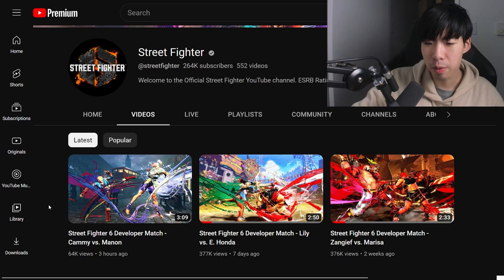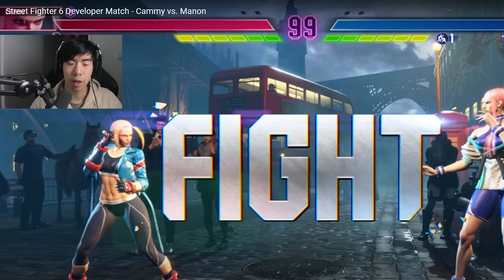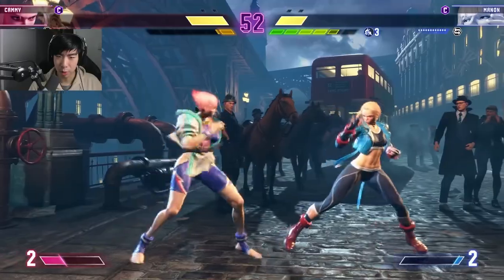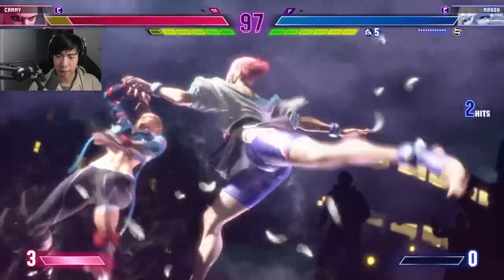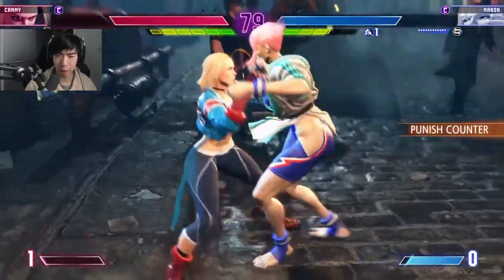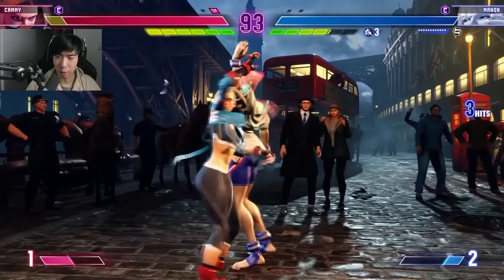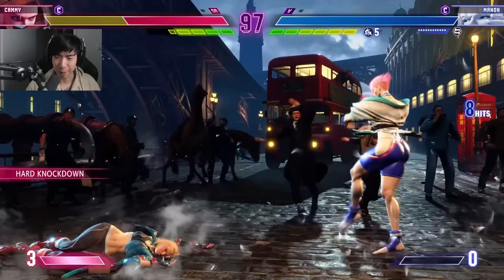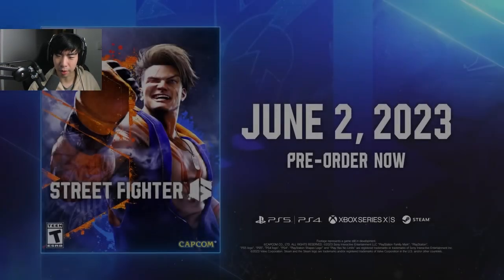This New Street Fighter Character Forces You to Dance (Cammy vs. Manon)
This is a look at the Street Fighter 6 Developer Match - Cammy vs. Manon! Cammy is a classic character, but she's gotten some new tools and some old ones back. Manon is a new grappler with a level up system for her command grabs. Let's see how they both work with SF6 and the new drive system.

Beginning operation. Cammy and Manon dance across the stage in battle in this special developer match.

Street Fighter 6, the next game in the iconic series, will release in 2023! Take part in the Fighting Ground, which focuses on the classic fighting game experience with modes from previous games in the series. Two new modes will be available alongside: World Tour, an immersive single-player story experience, and Battle Hub, which will further expand the scope of player communication and engagement. Your Moment. Your Fight.